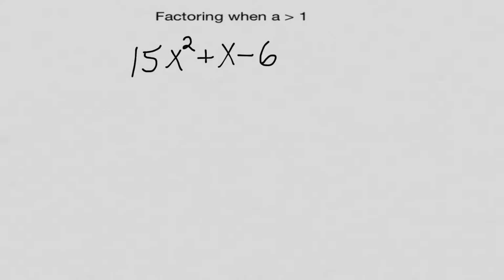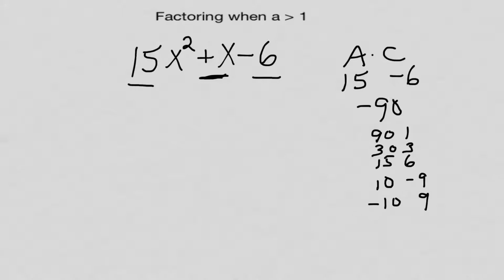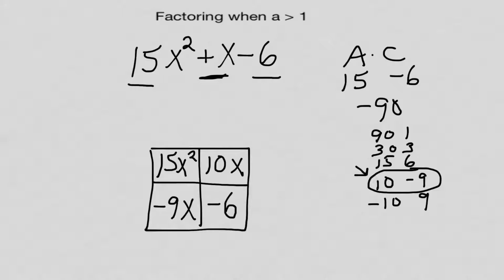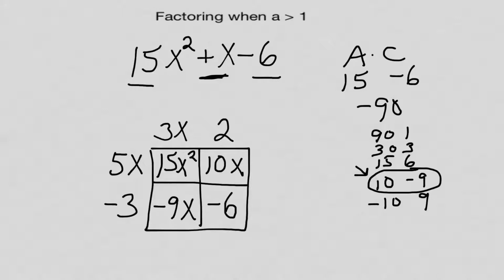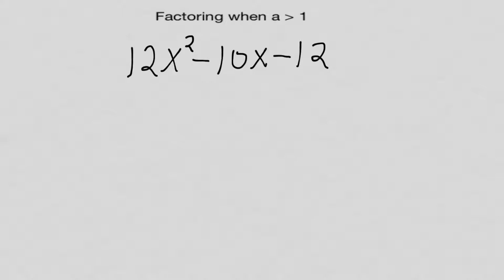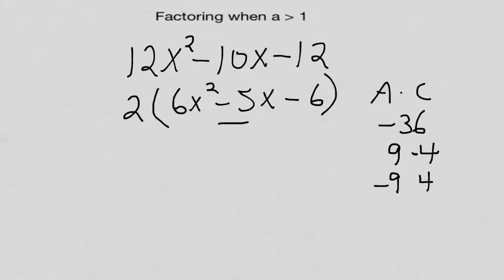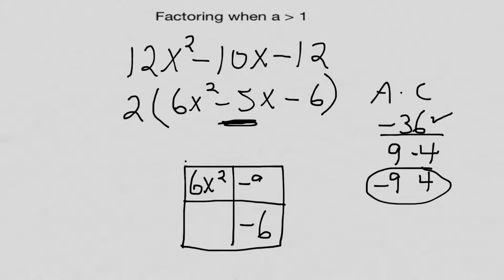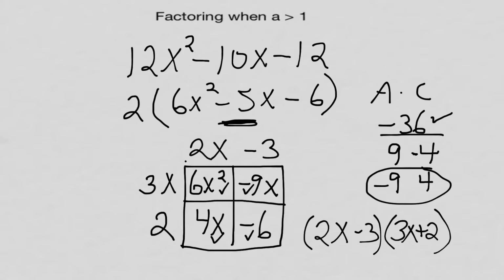A2 - (4) Factoring when A is greater than 1